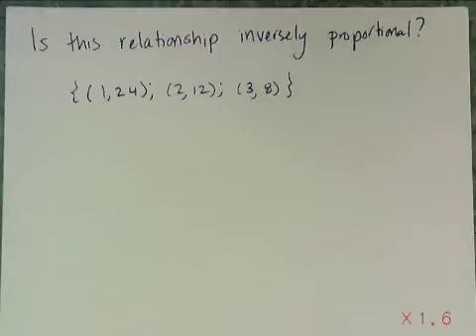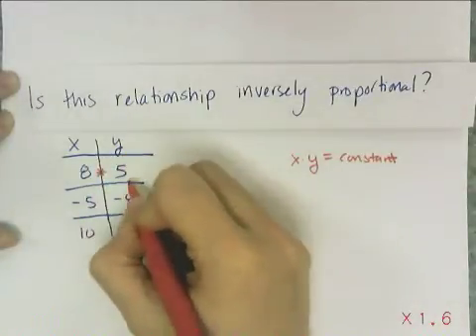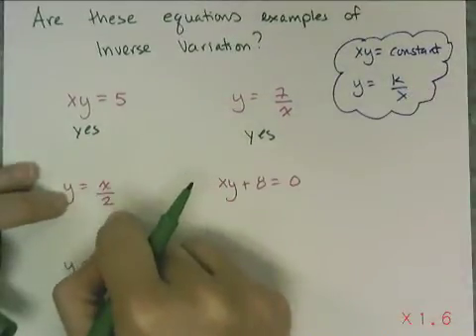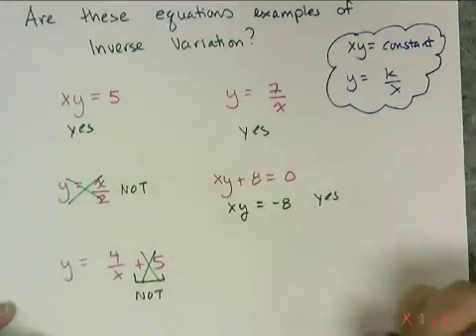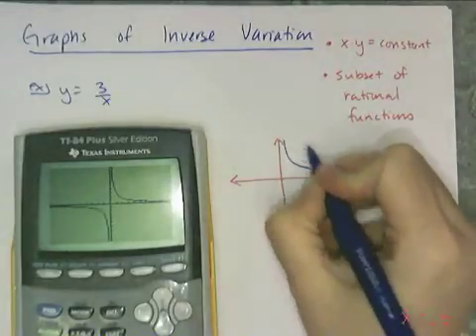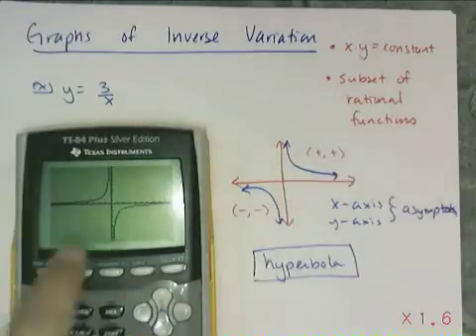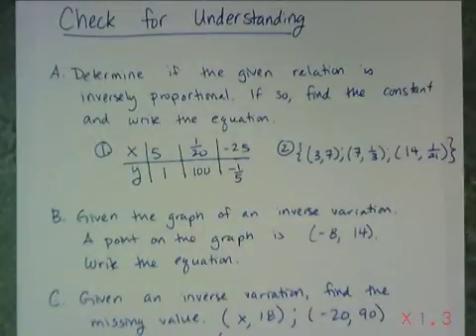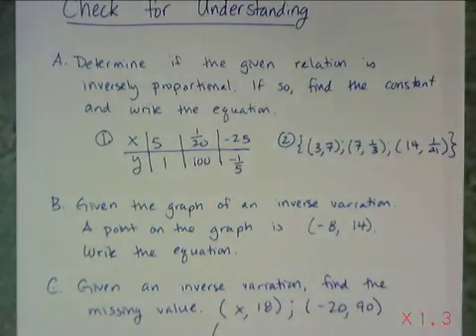Inverse Variation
Sorry, but I think the camera doesn't like me anymore.  This lesson is on inversely proportional relationships.  Section 3.09 in the book.